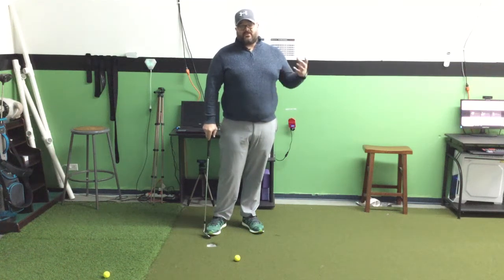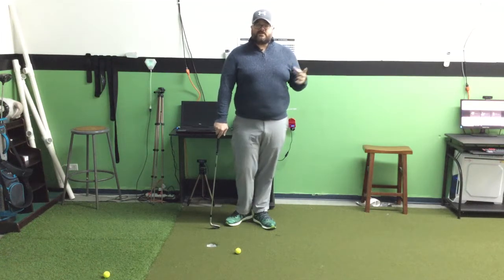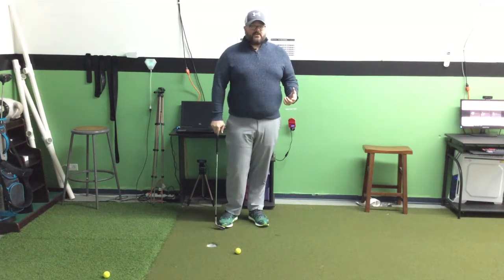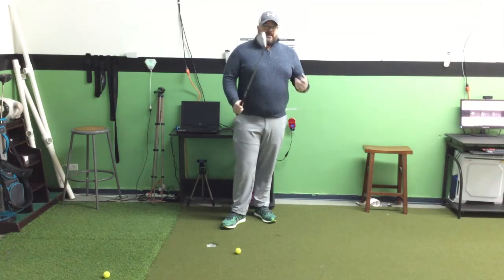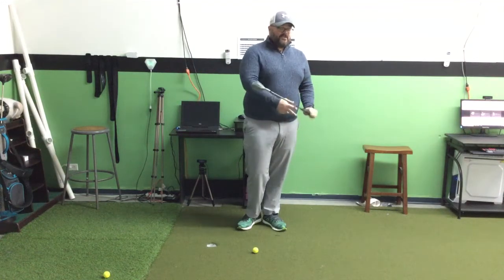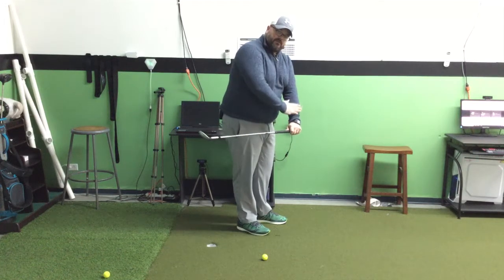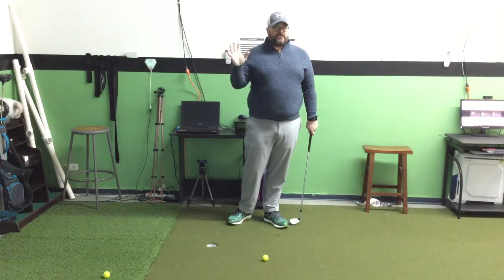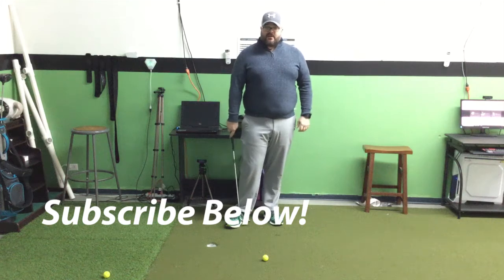(3) Keys to a Better Short Game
Do you chunk or skull your chip shots?  Do you find it tough to judge how much distance the ball will fly or roll out?  Then you want to watch and see how you can have a better short game that uses more bounce, and gives you more room for error.

The key to a great short game like pros, is to give yourself tons of room for error.  When pros hit shots,  a lot of times they will hit the ground first, but because they are using the bounce, they can still hit great shots with a lot of control

This technique lets them control the speed of the golf ball coming off the club which makes the delicate chips easy, but also the longer ones easier to judge as well.

Make sure to watch the video and let us know what you think about the tips and let us know how it goes!